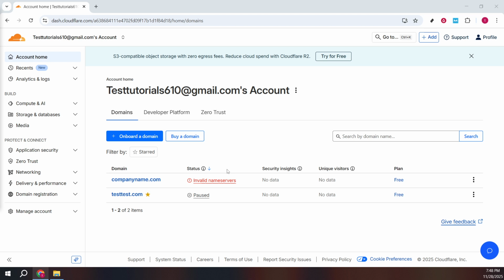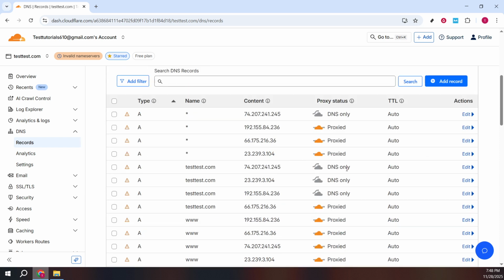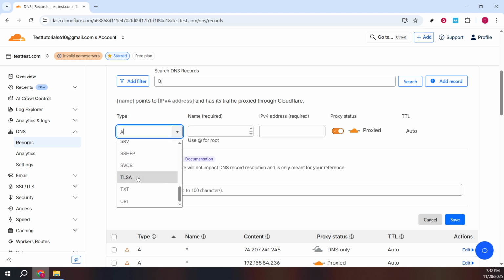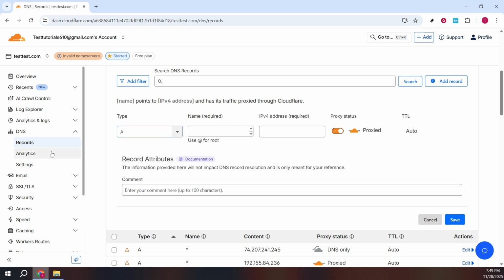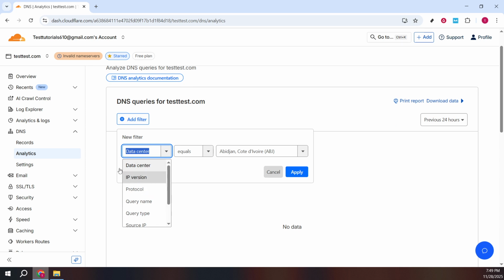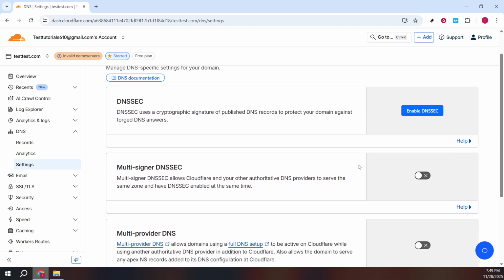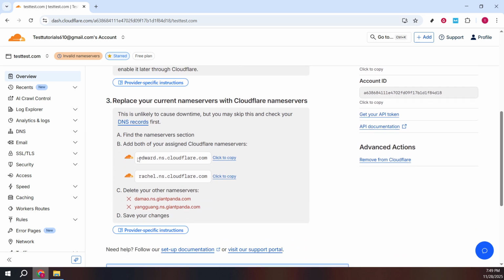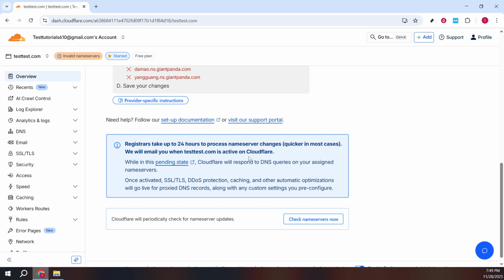How To Setup Cloudflare DNS For Your Domain Name [2026 Guide]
How To Setup Cloudflare DNS For Your Domain Name